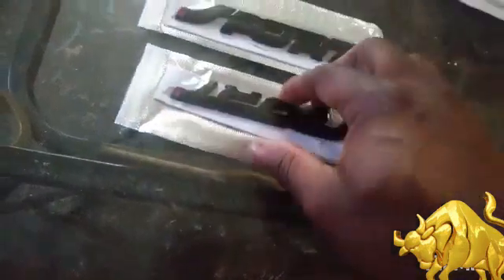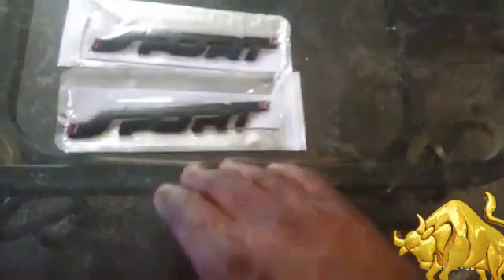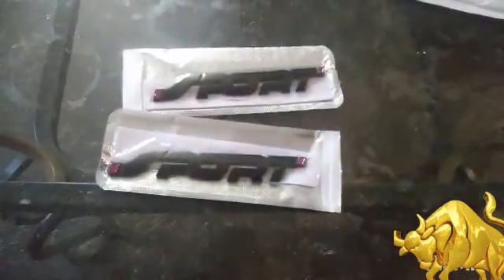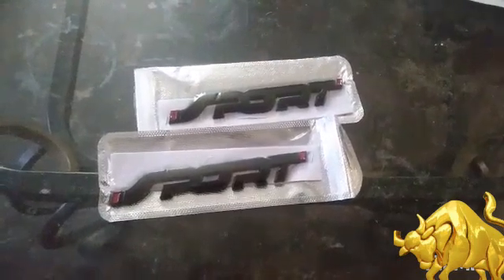2007 Ford Taurus SE - Fender Badge Unboxing!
One of my small packages came in today so I decided to make a little unboxing video. Still waiting on my major package for the transmission so I can put this car in the shop but until then just will have to do.